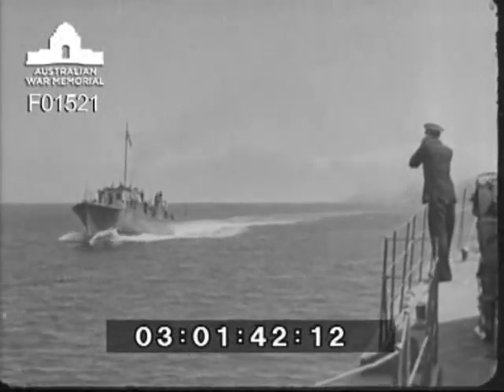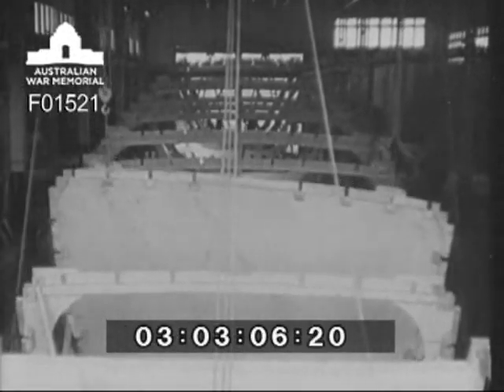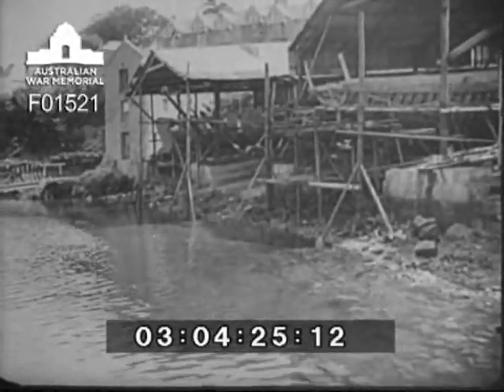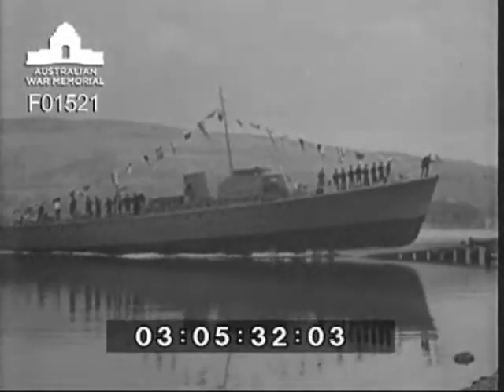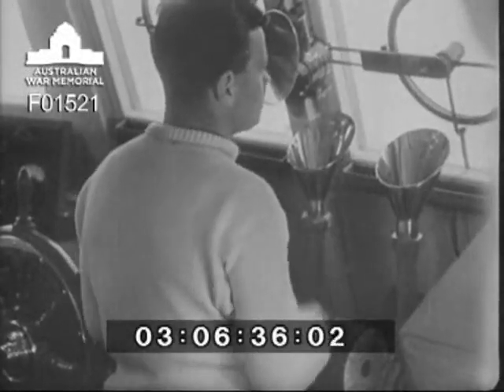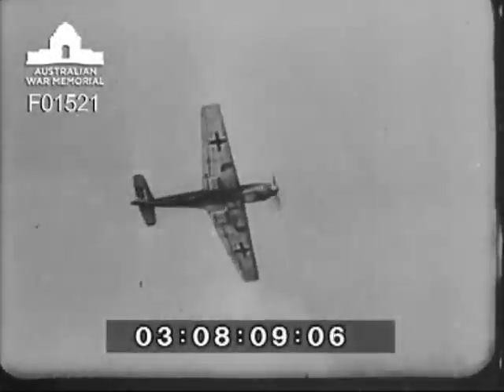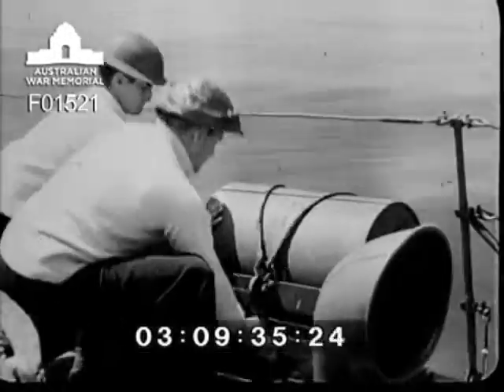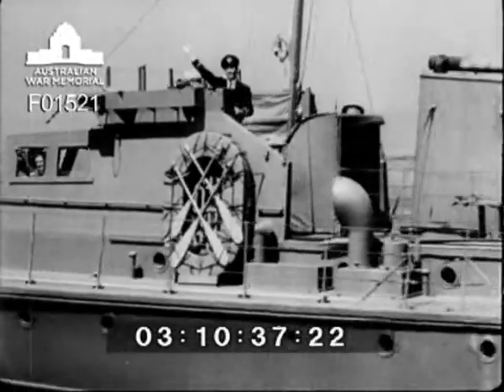HM motor launches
Story of the construction of motor launches at dockyards in Great Britain beginning with draughtsman working at drawing board and continuing through all phases of construction to completion and the launching by Chief Women's Royal Naval Service Officer for Scotland; also trials of launches including firing of rocket projector; twin Lewis guns firing; dropping of depth charges etc.